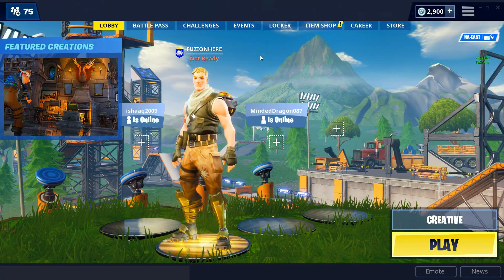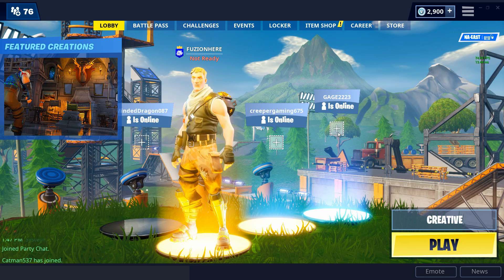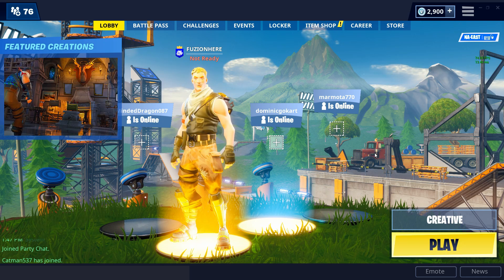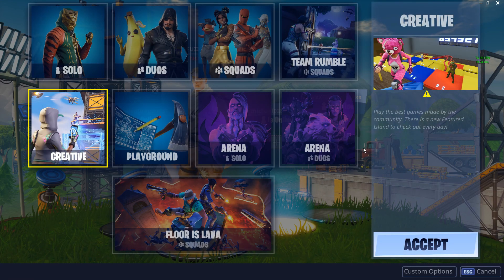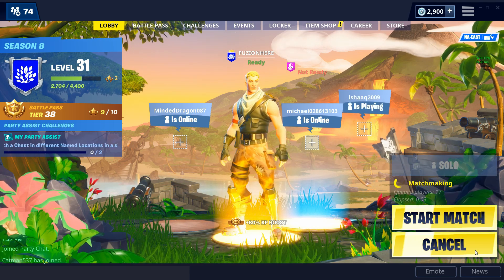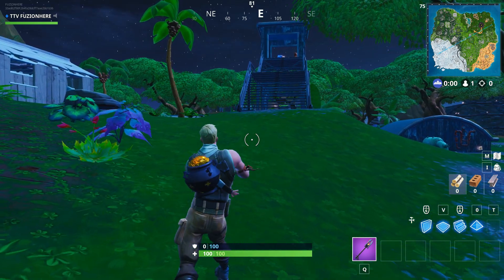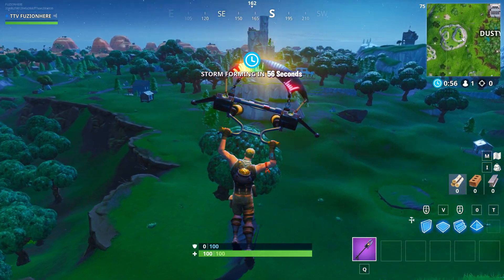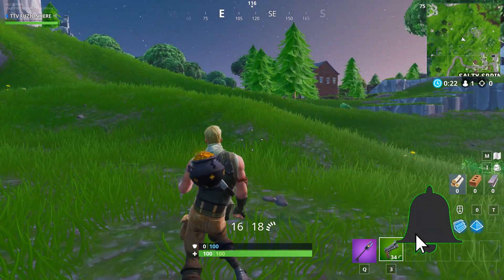HOW TO MAKE CUSTOM FORTNITE MATCHES!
THANK YOU FOR 2,300 I LOVEEE YOU ALL!! ❤️❤️❤️❤️😃

Use Support A Creator Code (FUZIONHERE) In Your Fortnite Item Shop I'd Really Appreciate it! :)

Buy The Division 2 on the Epic Games Store!

Like/Sub/Notifications Greenscreens by JanTube Editing!

2019 FUZIONHERE YouTube.